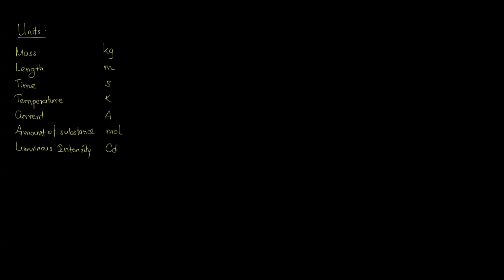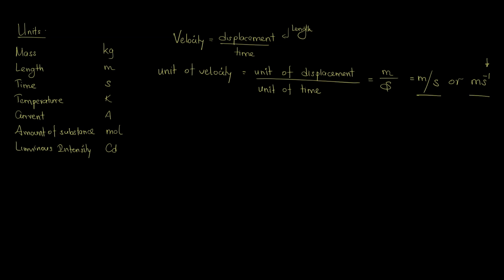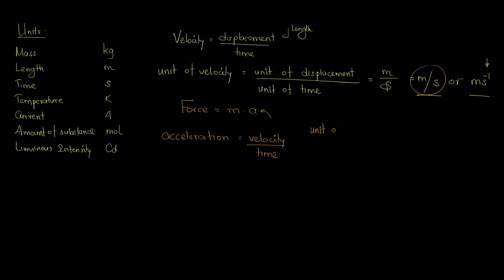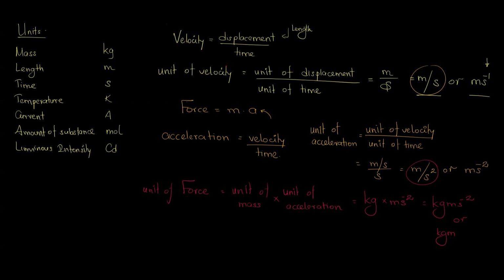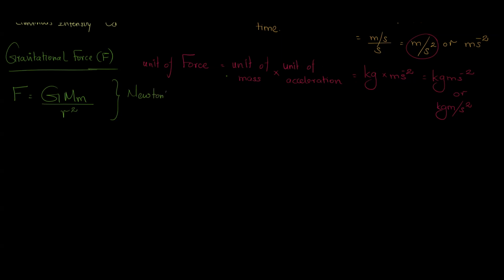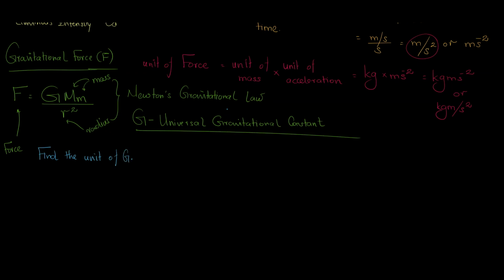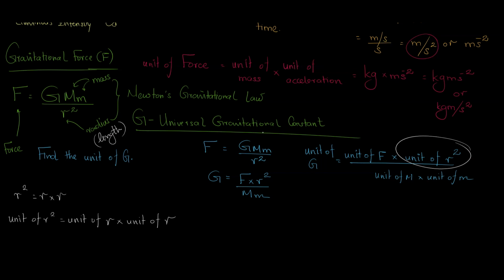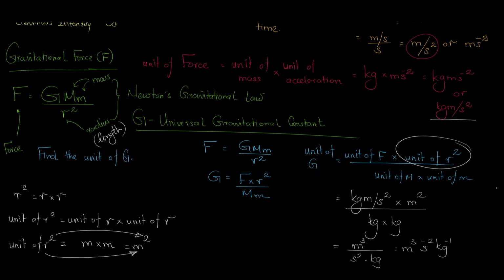1.1 Units and Dimensions